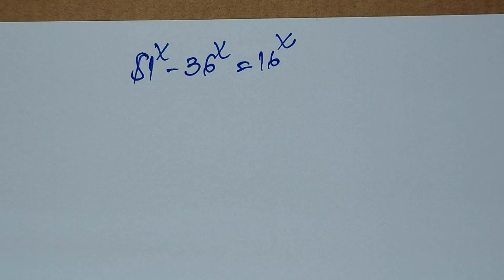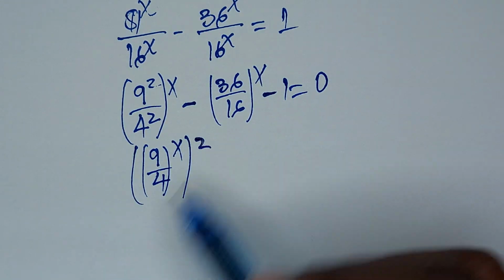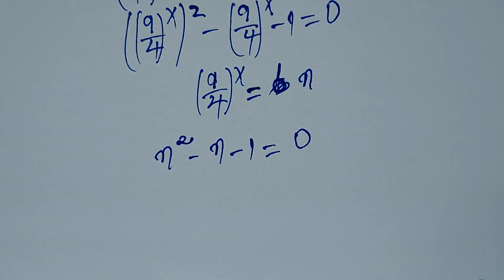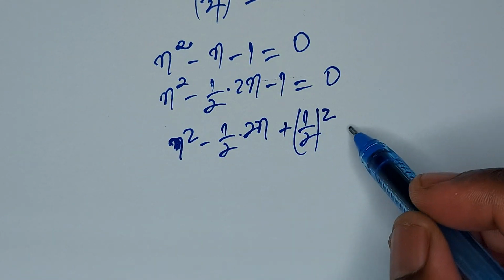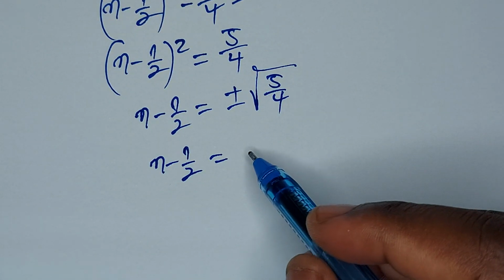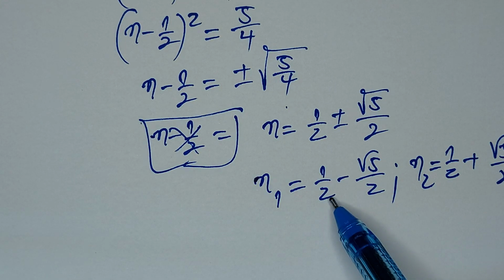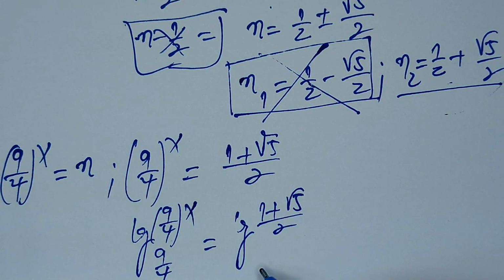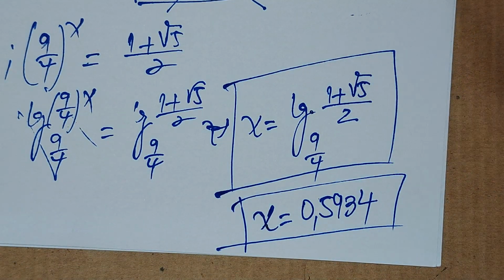Solving a very nice exponential equation | Geendle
HELLO, WELCOME!
In this video I solve aan exponential  equation by  substitution.

Geendle